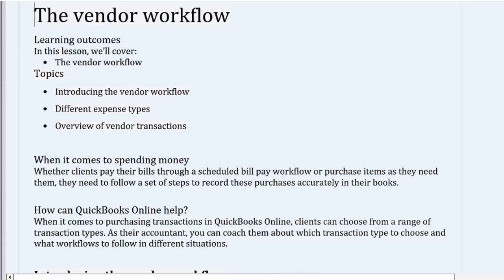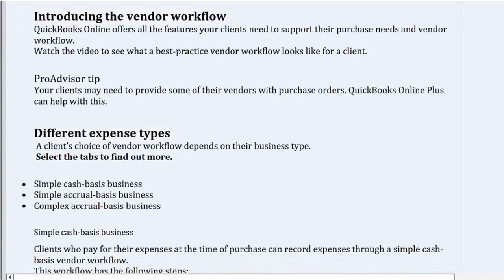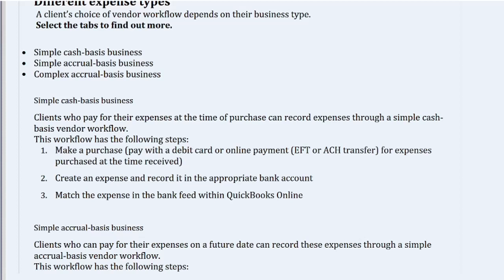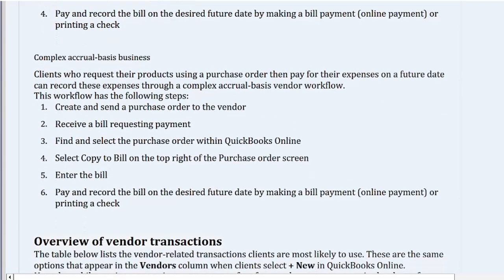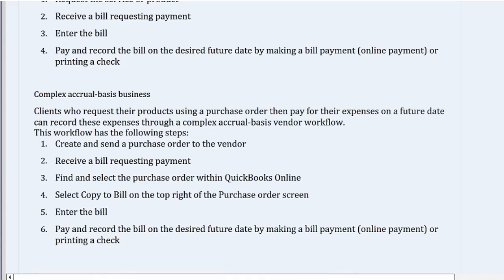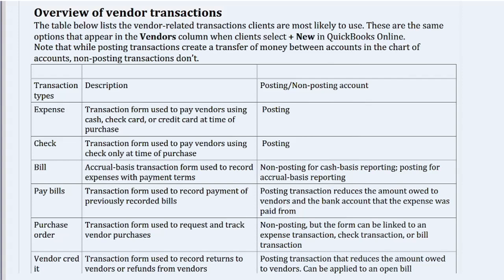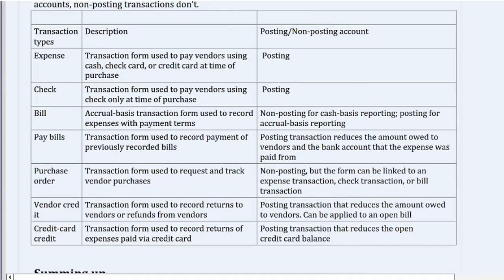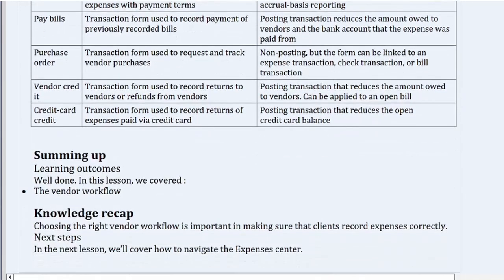Expenses and vendors: The vendor workflow